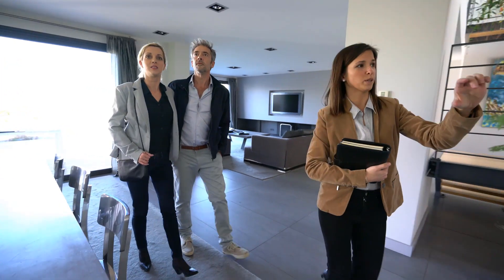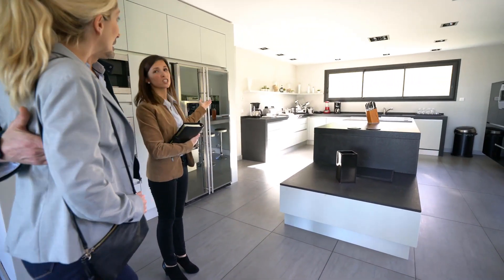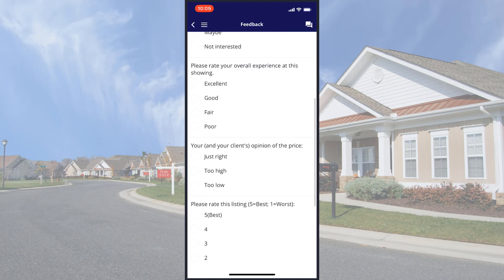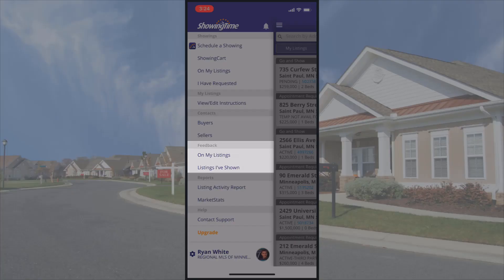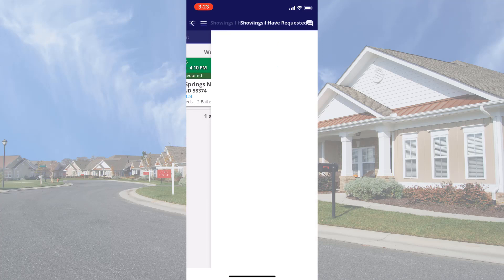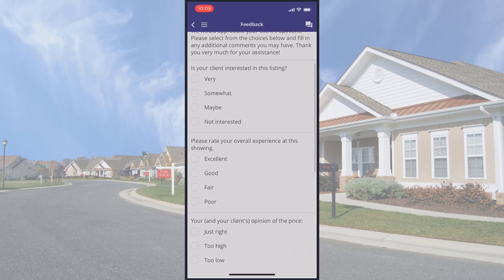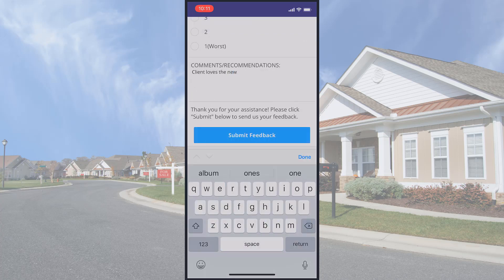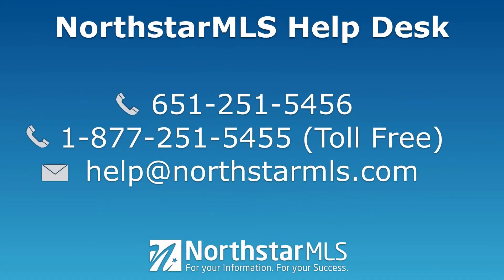How To Leave Feedback with the ShowingTime Mobile App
With the ShowingTime mobile app, you can quickly leave feedback from a showing appointment right from your mobile device. This videos explains how.